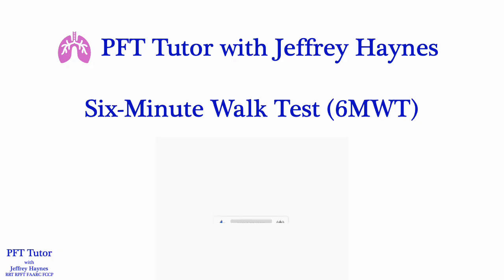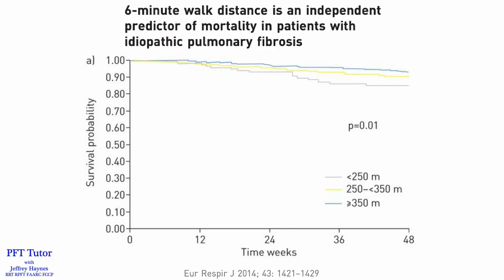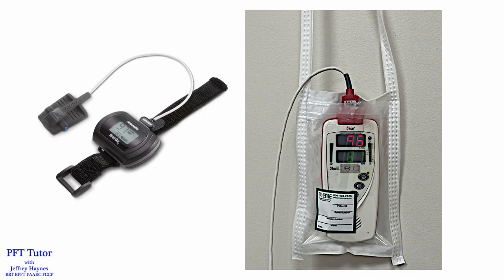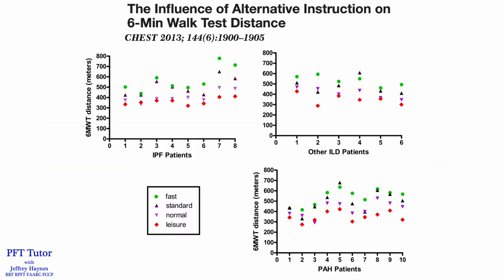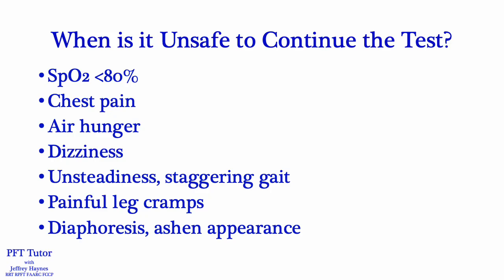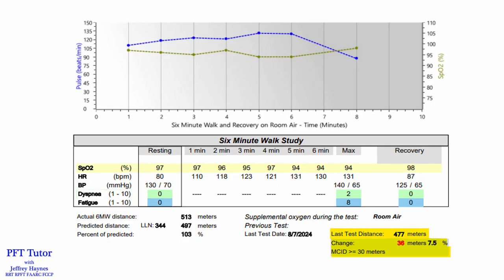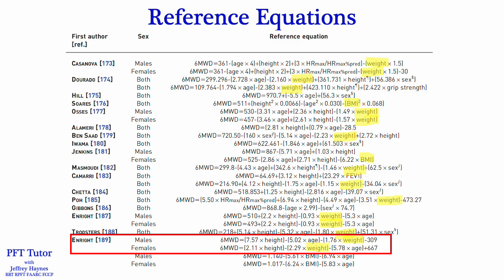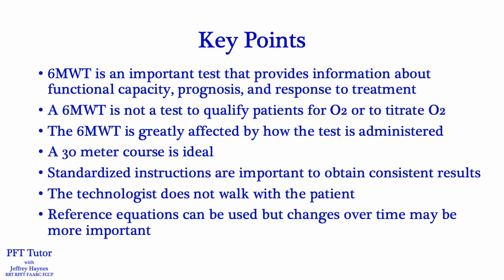The Six Minute Walk Test (6MWT)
The six minute walk test(6MWT)  provides valuable information regarding functional capacity, prognosis, and the response to treatment.  The 6MWT is not complicated, but is often not performed correctly which can greatly affect the results.  This video will review the proper way to perform the 6MWT according to the ERS/ATS technical standards.